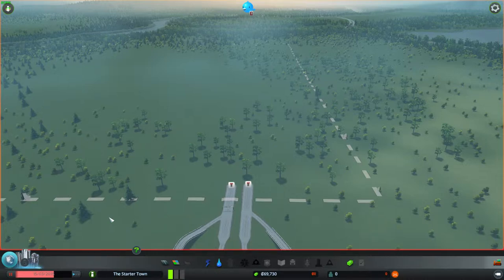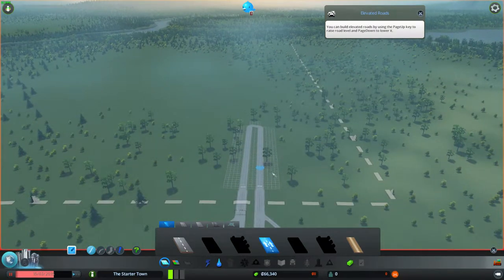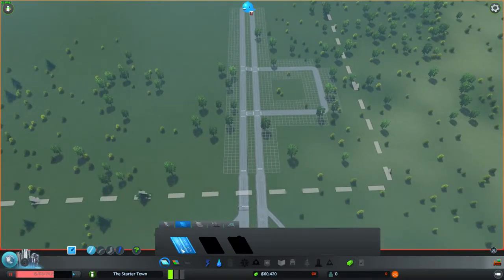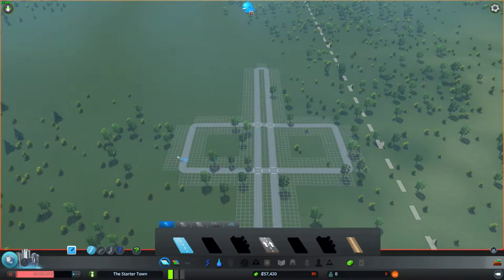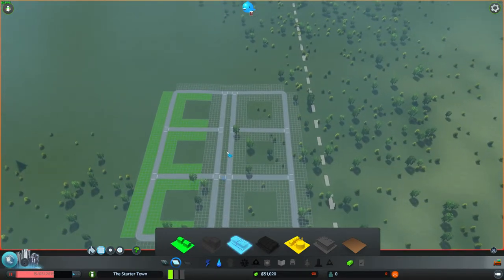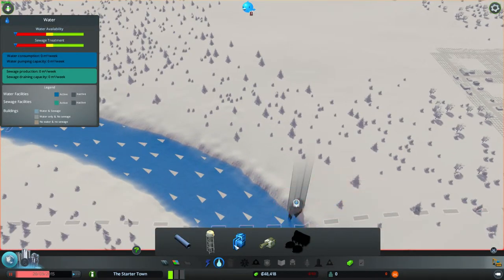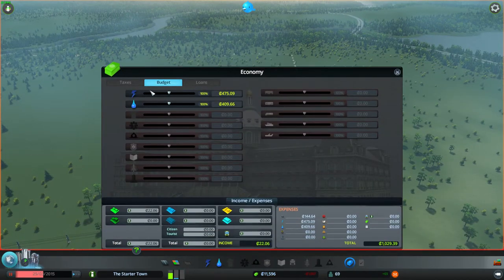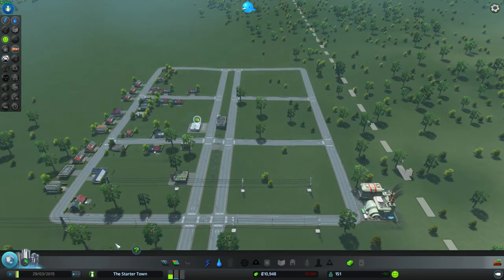Cities Skylines: Tips Roads | #2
Thanks For all The links and Subs WE Love you! This is Episode 2 Of cities Skylines! Watch as we Build The best cities!

Cities: Skylines is a city-building game by the Finnish game developer Colossal Order and published and released by Paradox Interactive on March 10, 2015 for Windows, OS X and Linux.Video game journalists perceived it as a competitor to 2013 city-building game SimCity. Skylines is available via digital distribution service Steam.

Cities: Skylines focuses on city-building simulation through urban planning. Players control zoning, road placement, taxation, public services, and public transportation of an area. Gameplay is open-ended, touted as "endless sandbox gameplay across massive maps." Player-determined civic policies can affect the development of the entire city or individual districts thereof.

Roads can be built straight or free-form and the grid used for zoning adapts to road shape; cities need not follow a grid plan. Roads of varying widths (up to major freeways) accommodate different traffic volumes, and variant road types (for example roads lined with trees) offer reduced noise pollution or increased property values in the surrounding area at an increased cost to the player.

Modding, via the addition of user-generated content such as buildings or vehicles, is to be supported in Skylines; the creation of an active content-generating community is an explicit design goal. This content will be available for download from the Steam Workshop.

Finnish developer Colossal Order had wanted to create a game with a broader scope than its transportation-focused Cities in Motion games for some time, but could not initially secure funding from publisher Paradox Interactive.Cities: Skylines was announced by Paradox on August 14, 2014 at Gamescom while in the alpha stage of development. The announcement trailer emphasized that players could "build [their] dream city," "mod and share online" and "play offline"—the third feature was interpreted by journalists as a jab at SimCity, which initially required an Internet connection during play. Skylines uses an adapted Unity engine with official support for modification. In early September 2014, a release between the first and second quarters of 2015 was estimated; Colossal Order expects to continue development on Skylines after its initial release.[8] On February 10, 2015, a trailer announced the release date as March 10.